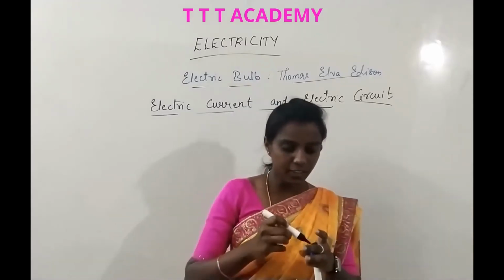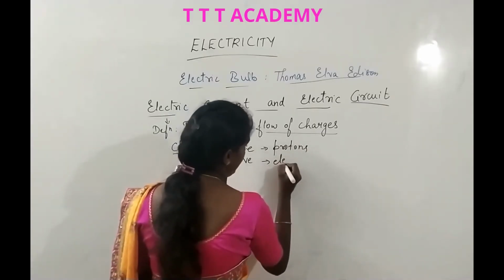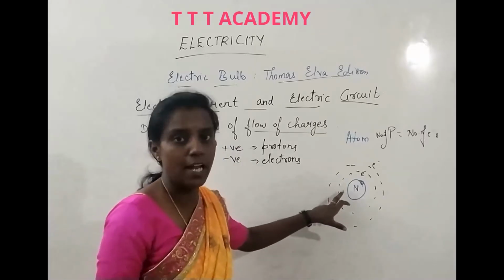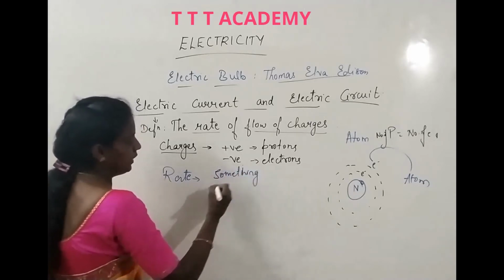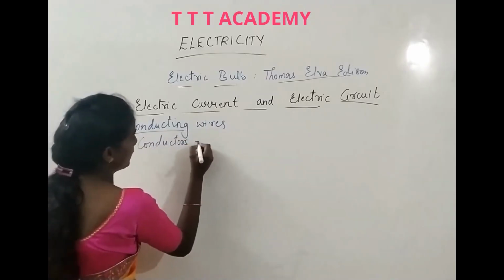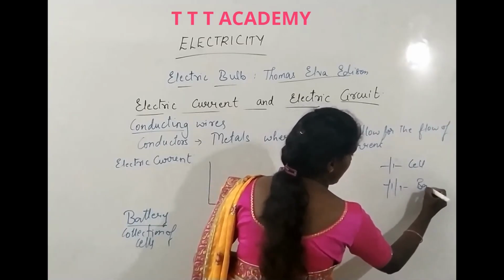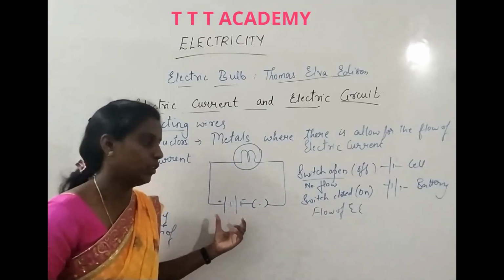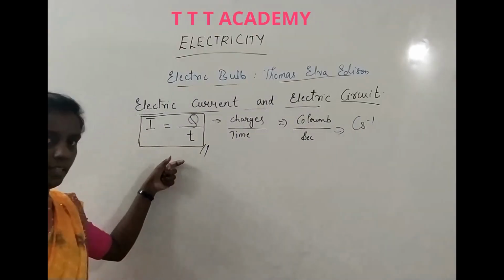Electricity I 10 Class NCERT | State & CBSE Board | Chaitanya PS | 10 Class Coaching | T T T Academy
Electricity I 10 Class NCERT Syllabus | State & CBSE Board | Chaitanya P S | 10 Class Coaching | T T T Academy

T T T Academy, Coaching Center,

Diploma Cet ( DCET ) Coaching Centre